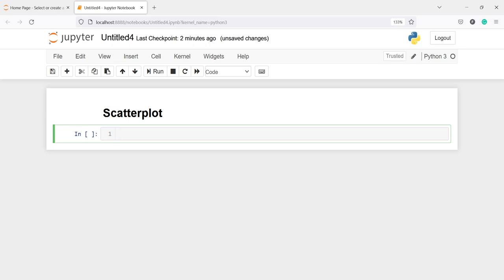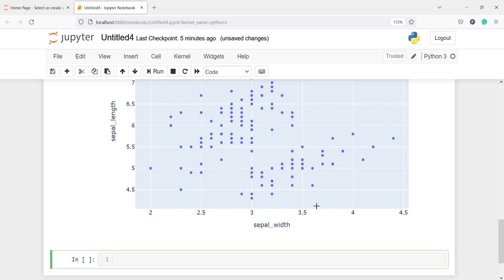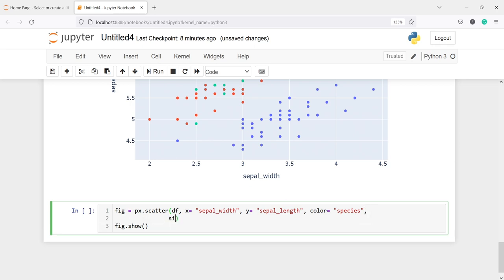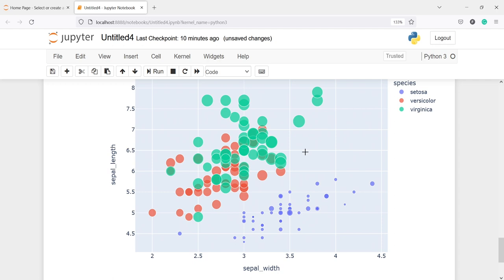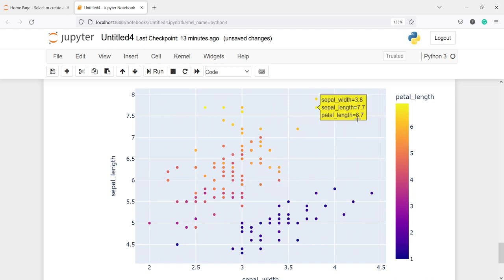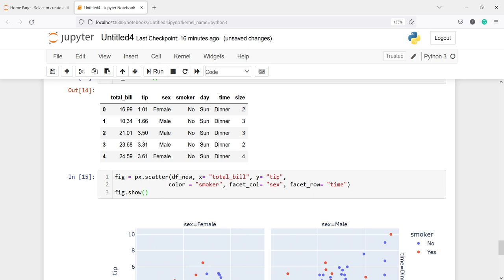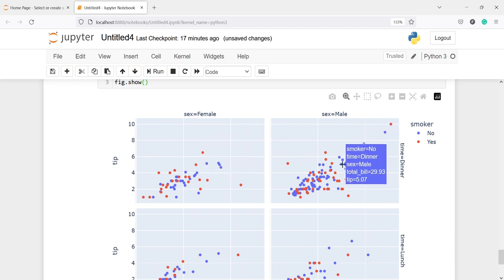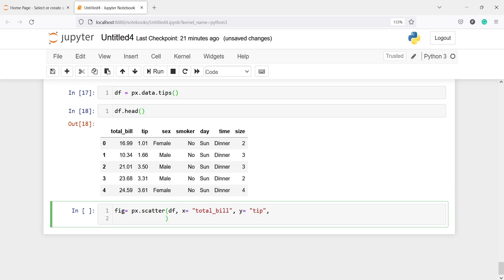Scatter Plot using Plotly | Python | Data Visualization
About this video: In this video, you will learn how to create scatter plot in plotly